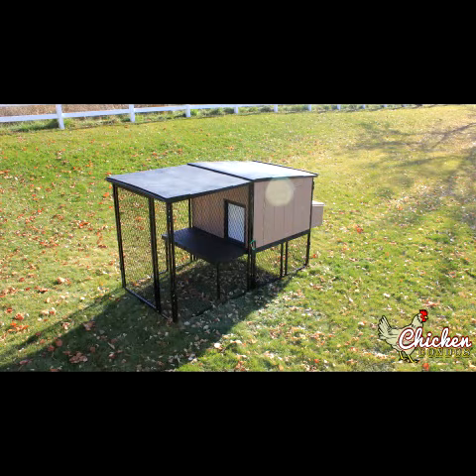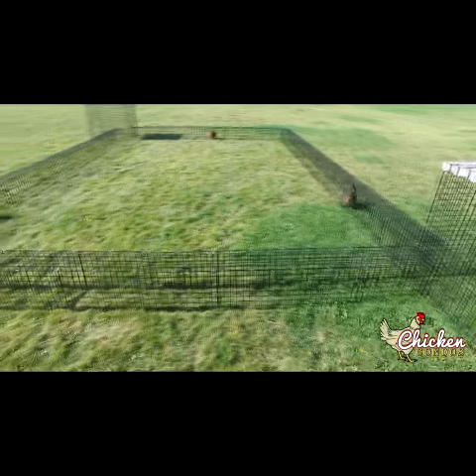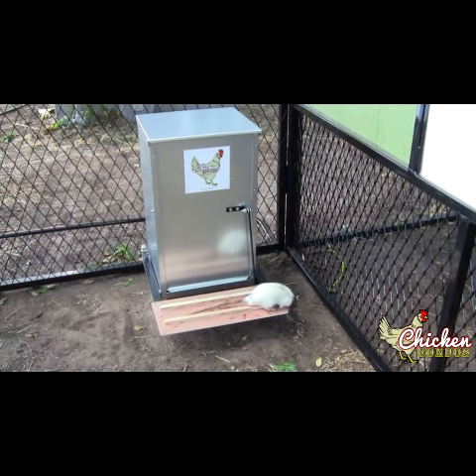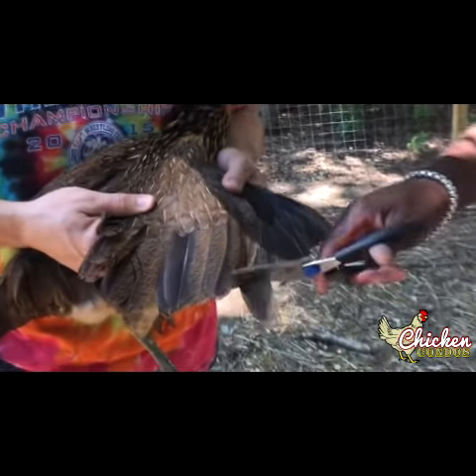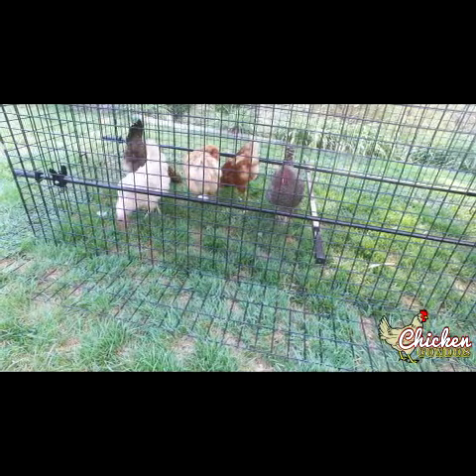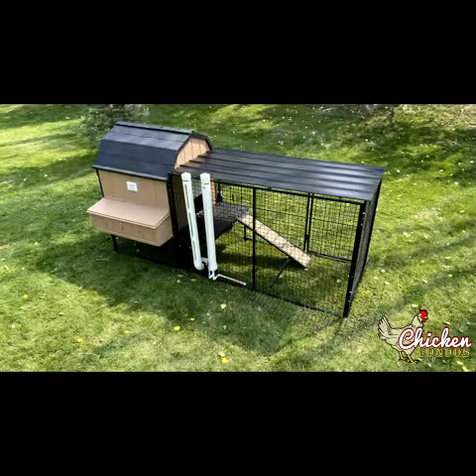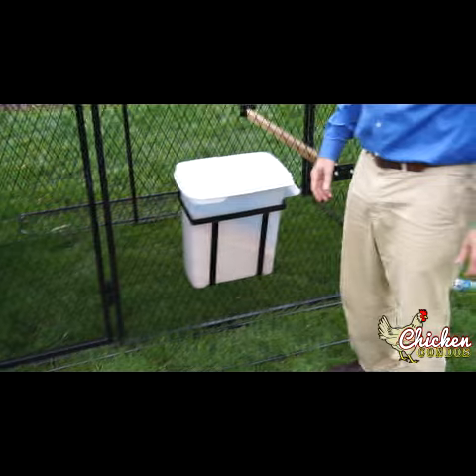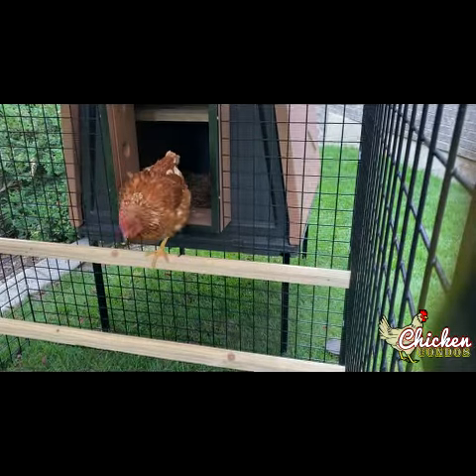Square Chicken Condos Video